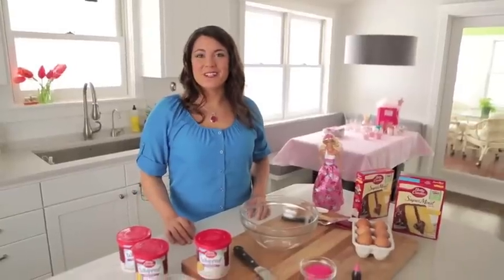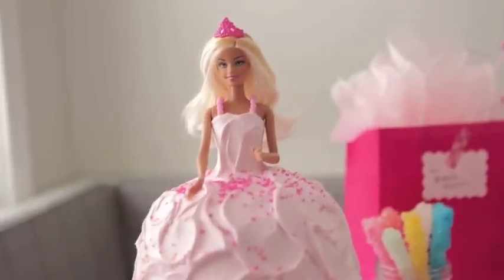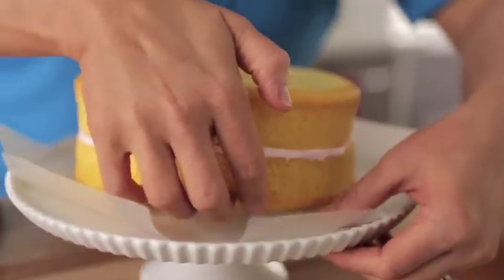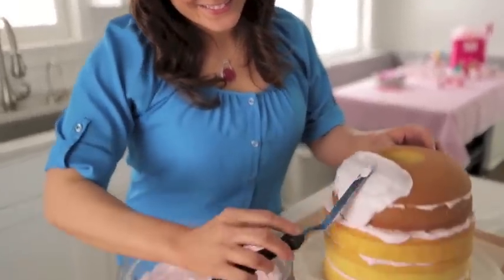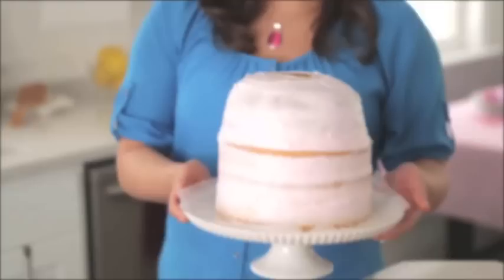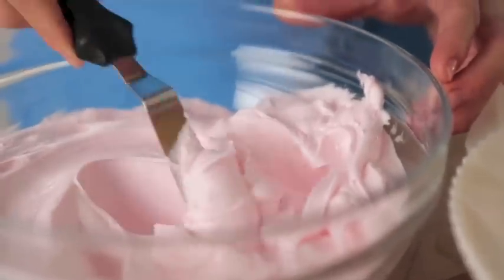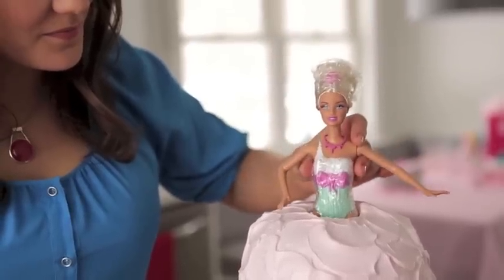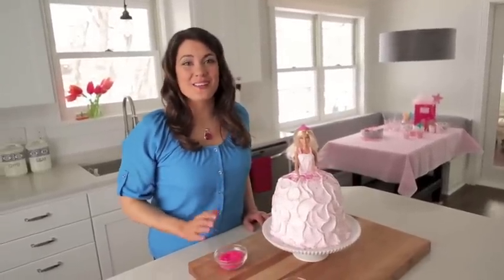How to Make a Fairytale Princess Cake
Learn how to make this impressive (and surprisingly simple) layer cake with help from Betty Crocker Kitchens expert Kristen Olson.